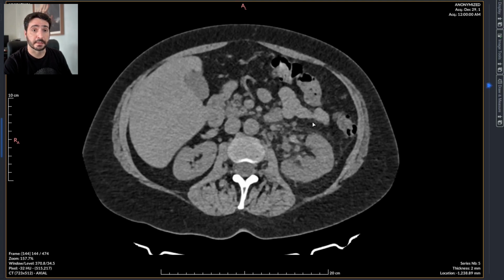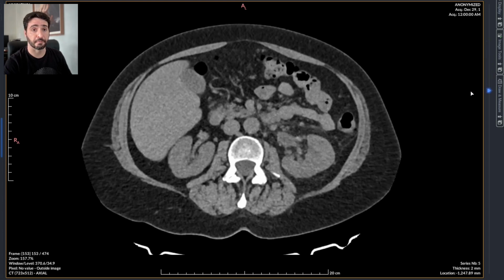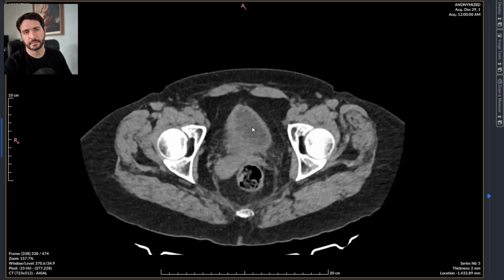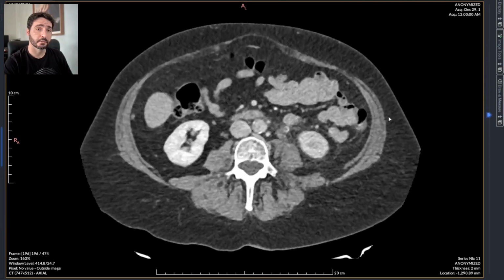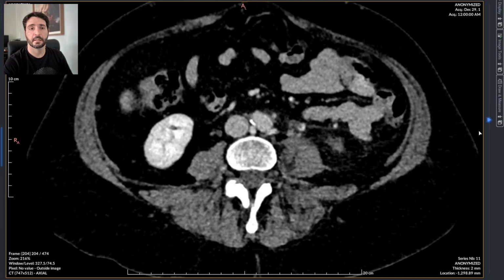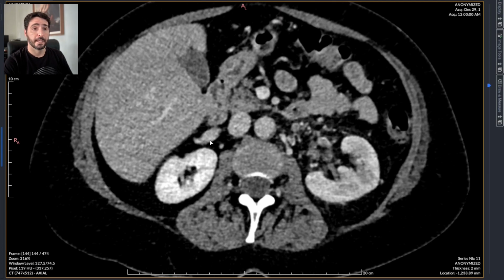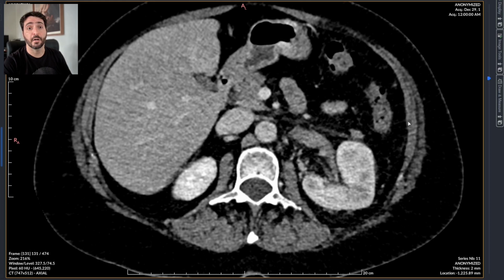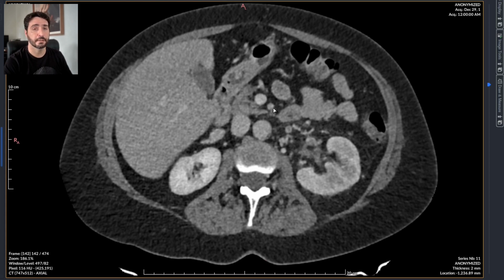Pyelonephritis: How Serious is a Kidney Infection?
This is not your day-to-day urinary infection. It is way worse than anything you have ever seen.

Pyelonephritis isn't something to take lightly. If left untreated, it can lead to serious complications like kidney damage or even septic shock.

Watch this video to learn more about the risks and why seeking treatment early is crucial.

Join me as I read and report this very unusual CT scan.